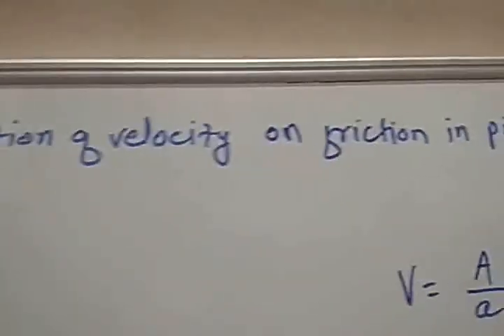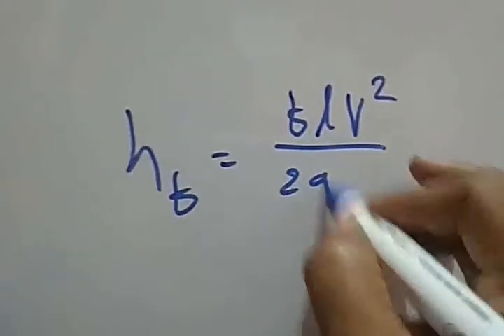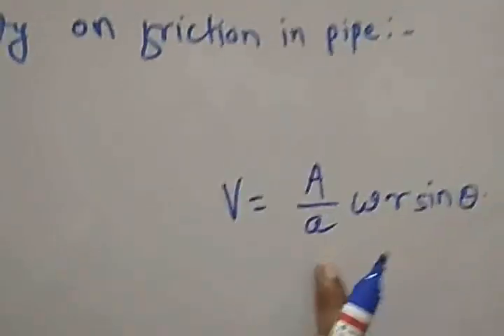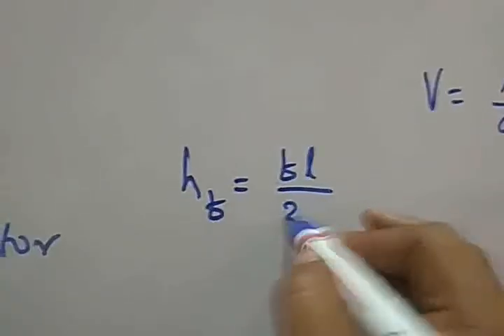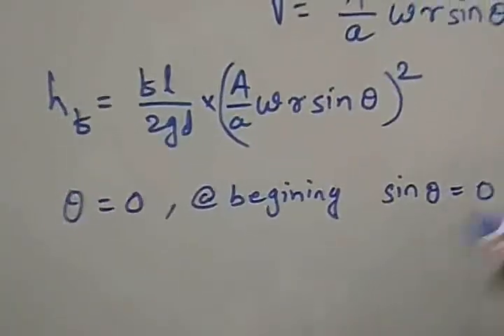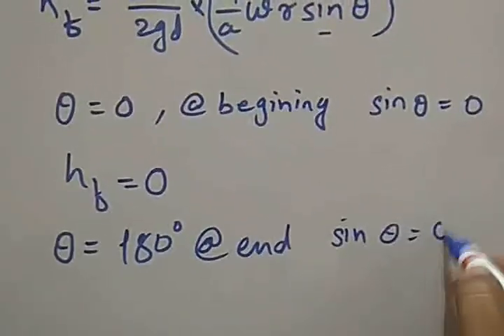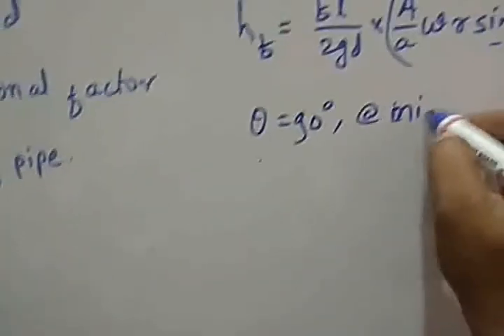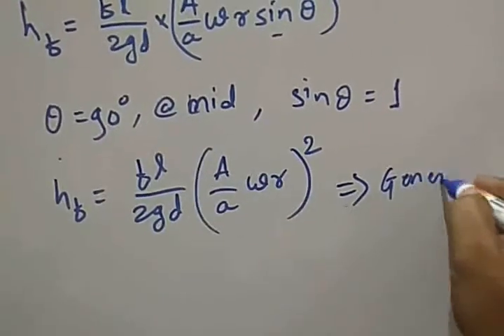Lecture 6 - Effect of variation of velocity on friction in pipe.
Reciprocating pump